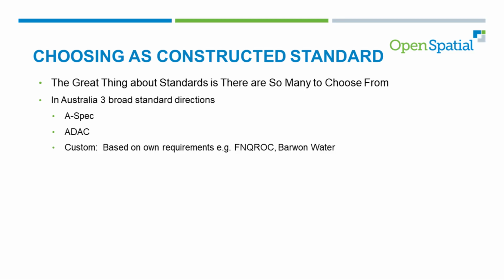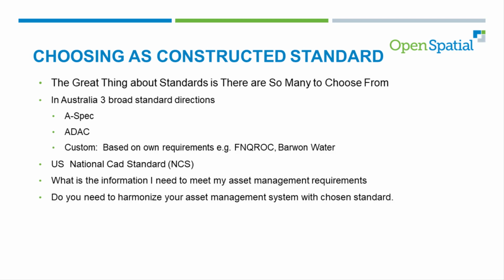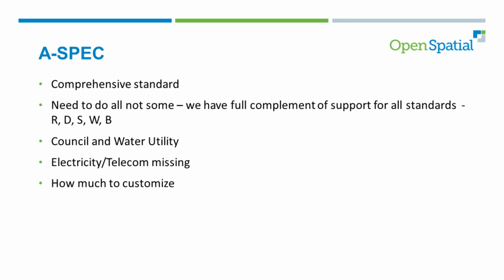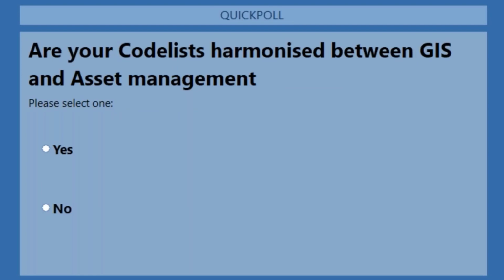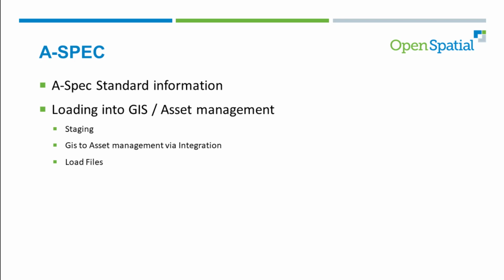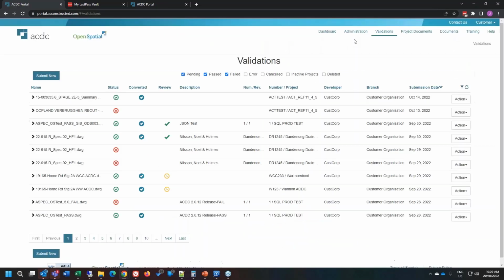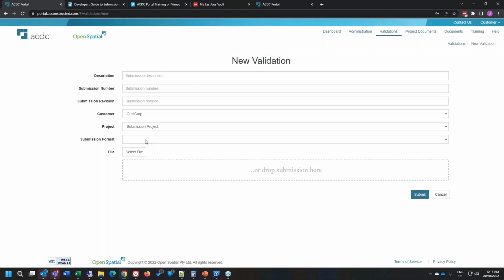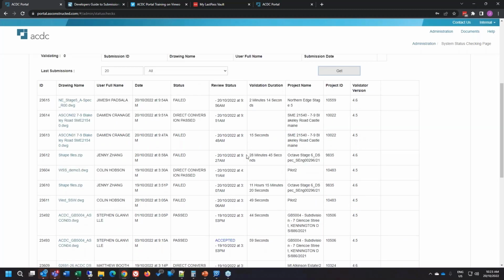Key success factors for using A-Spec in full digital as-constructed data workflows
In this video we look at the key factors for the successful use and deployment of A-Spec and enabling the full digital workflow from creation to data of record.